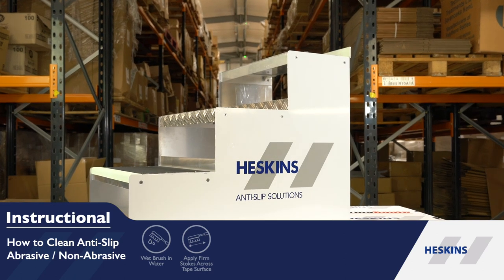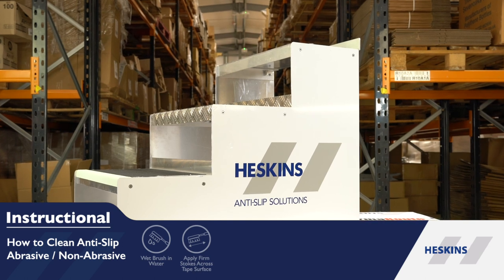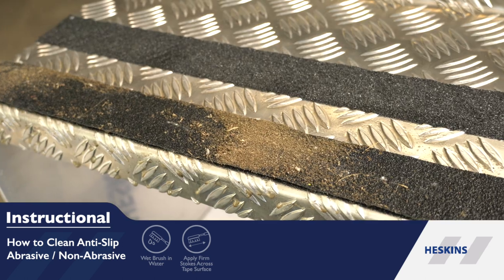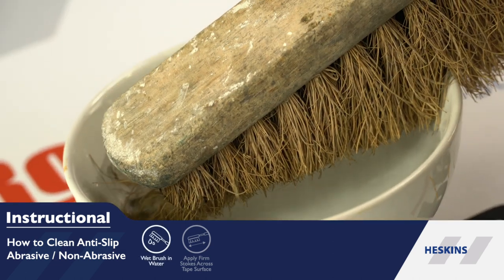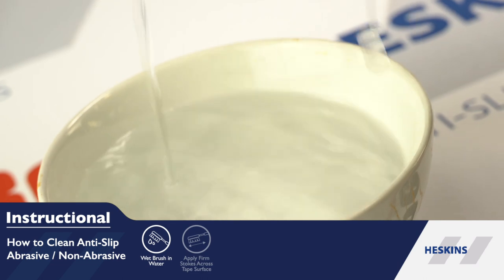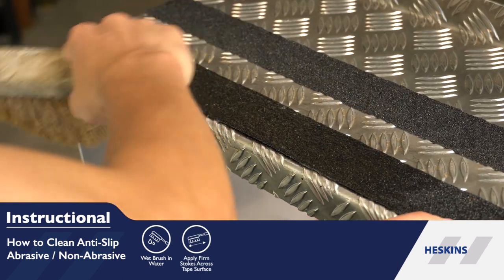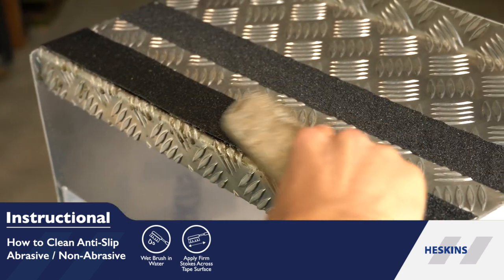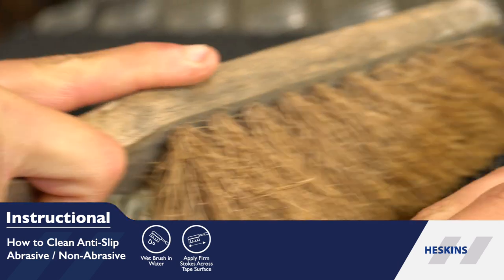How To Clean Anti Slip Tape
Cleaning anti-slip tape is critical as it revitalises the non-slip properties of Heskins tape.
Mud and other contaminants can clog the grit granules, reducing the effectiveness of the tape's non-slip properties (lower grit level tape such as Extra Coarse is a good choice for areas frequently exposed to dirt). Mud can also affect the reflectivity or photoluminescent qualities of the tape.
Follow the tape cleaning method in this video to wash Heskins non-slip tape effectively.

Time Stamps:
[0:12]: Wet Brush In Water
[0:18]: Apply Firm Strokes Across Tape Surface

How to Clean Anti-Slip Tape Guide
Step 1) Wet Brush in Water
Answer

Step 1) Apply Firm Strokes With Brush Across Tape Surface
Answer

Want More Information to Help You Clean Anti-Slip Tape?
Why Is It important to Clean Anti-Slip Tape?
Answer